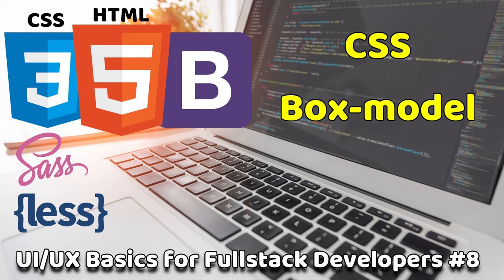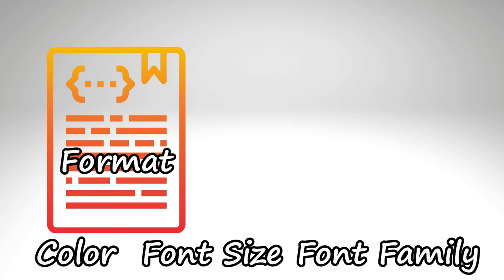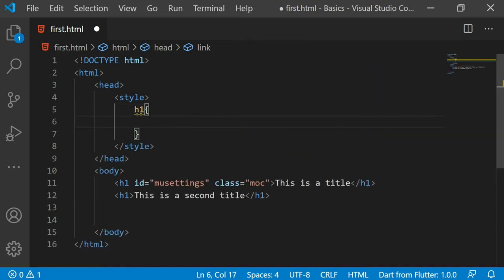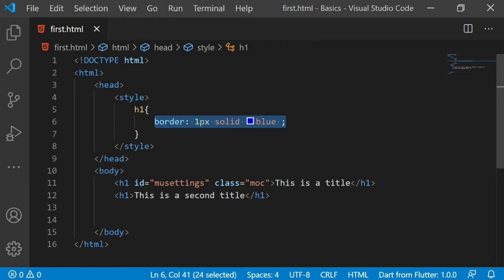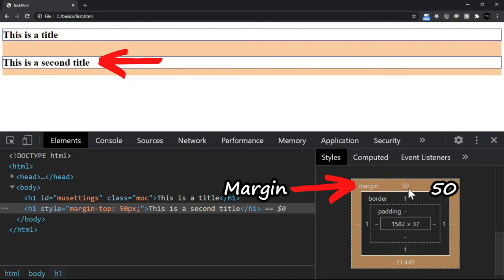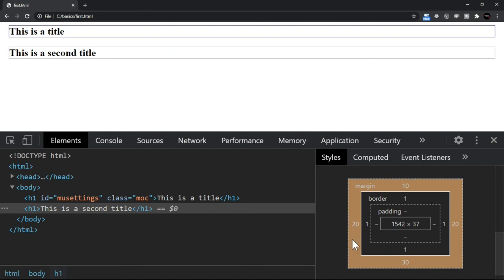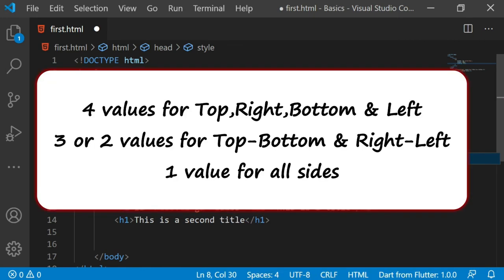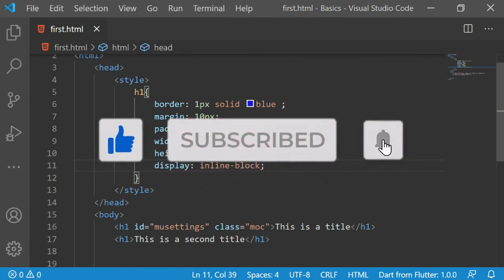CSS Box model | UI/UX Basics for Fullstack Developers #8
All HTML elements can be considered as boxes. In CSS, the term "box model" is used when talking about design and layout.
The CSS box model is essentially a box that wraps around every HTML element. It consists of: margins, borders, padding, and content.